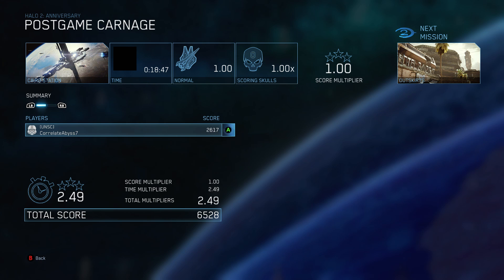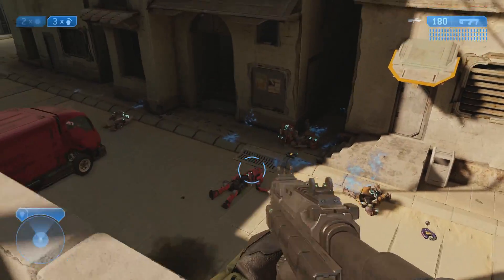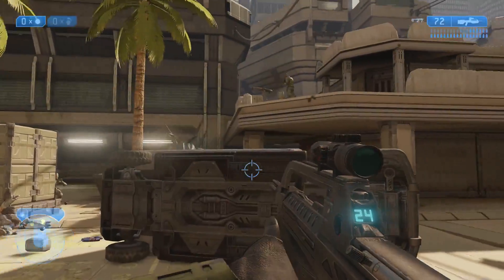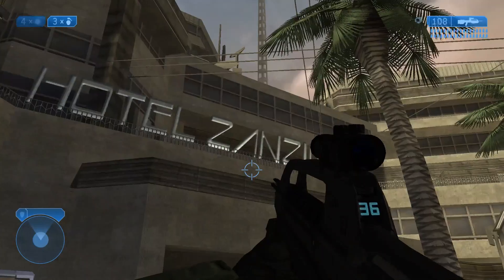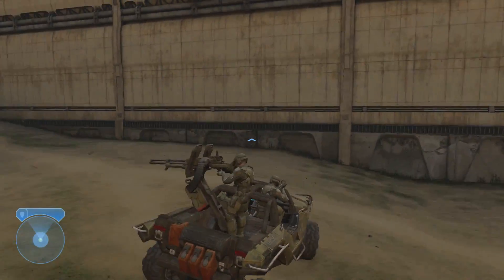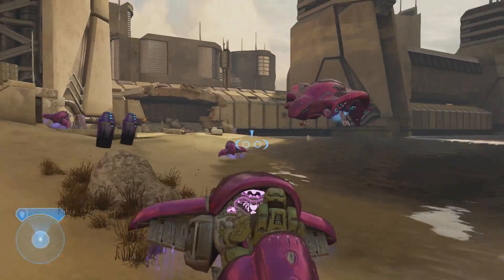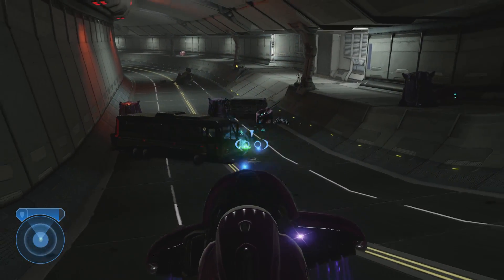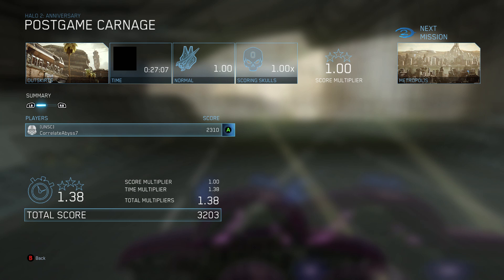Let's Play HALO 2 - Episode 2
Just watched Pixels.

Oh, and here's another Halo 2 vid.